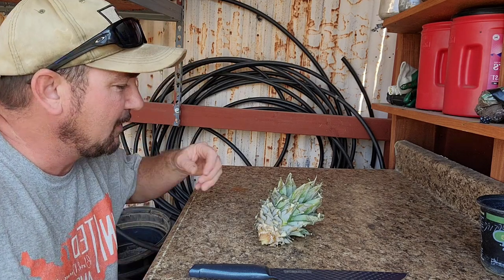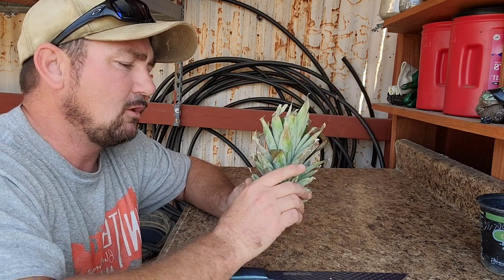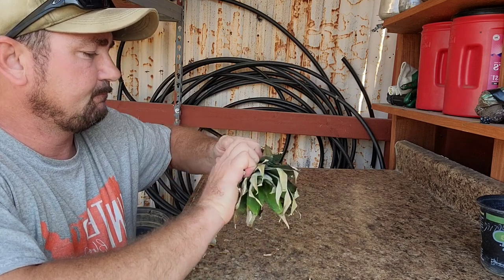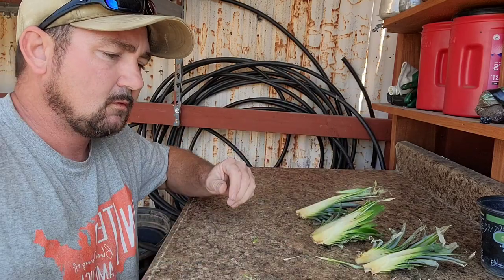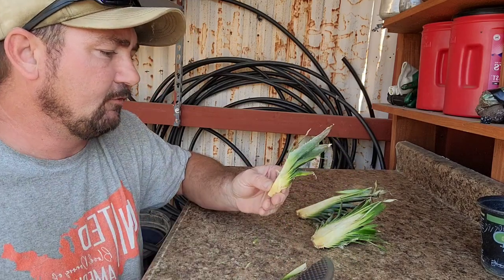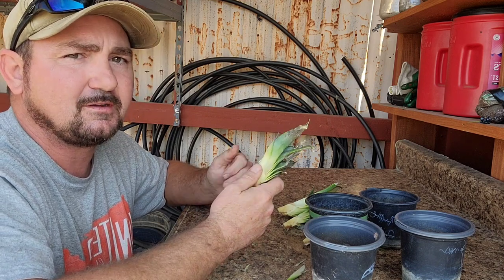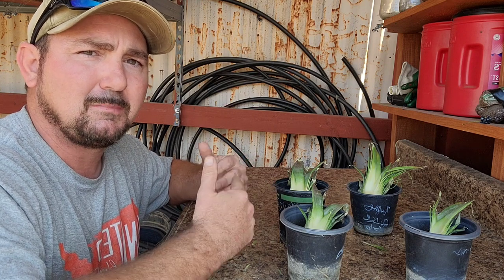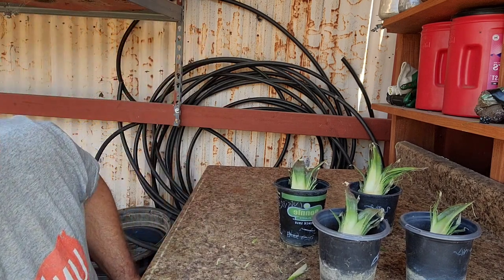How to Multiply a Single Pineapple Top into Four or More Plants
This is an excellent method if you are looking to create as many plants as possible. The downside to this method vs. a traditional top/crown rooting is that it takes longer to mature. However,  if time is not a factor, this method will provide the most bang for your buck and build up your plant stock that you can use to sell or barter with.